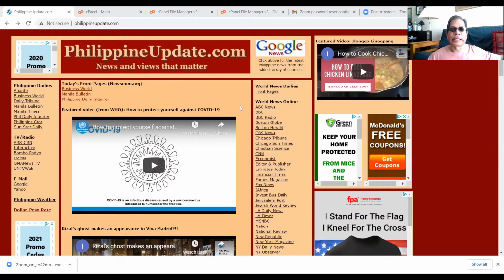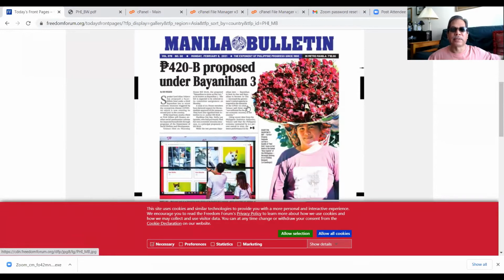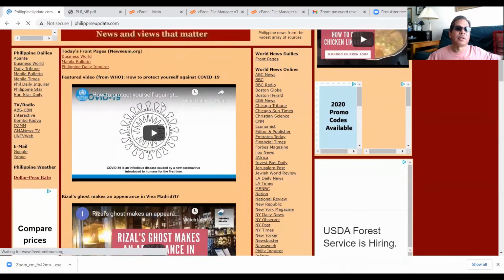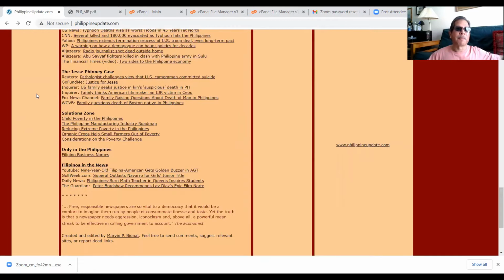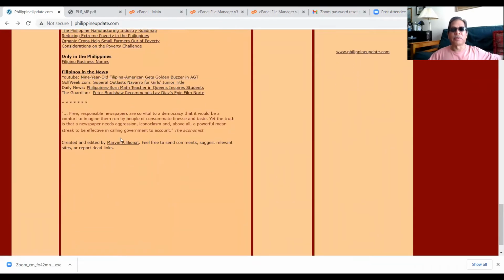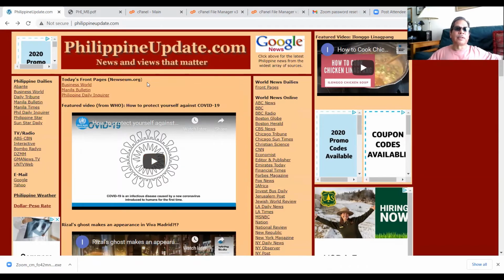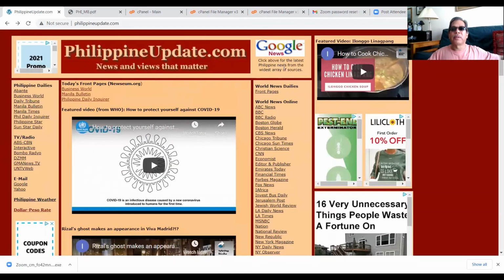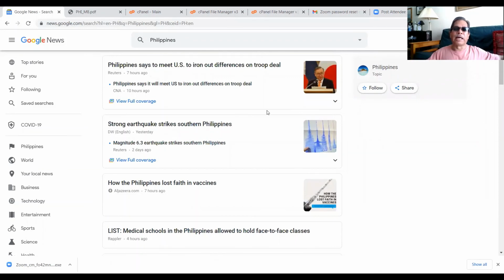PhilippineUpdate com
Tutorial on how to best use PhilippinUpdate.com, a news portal on the Philippines